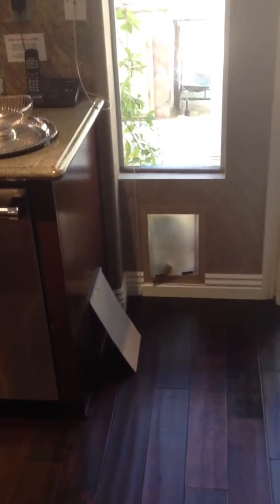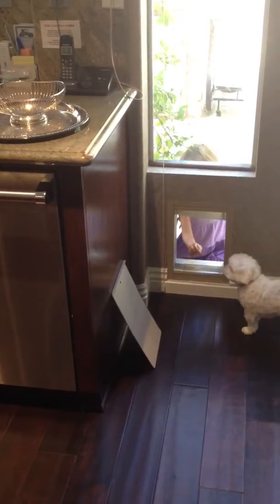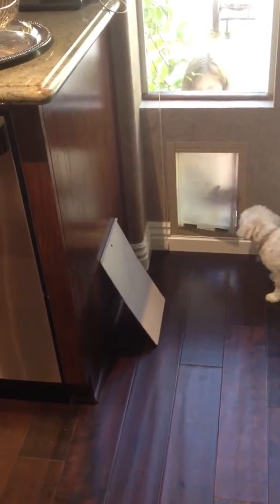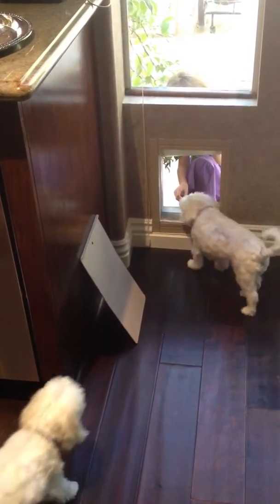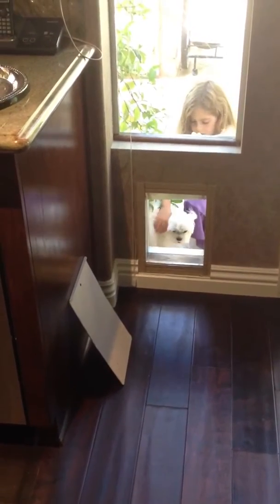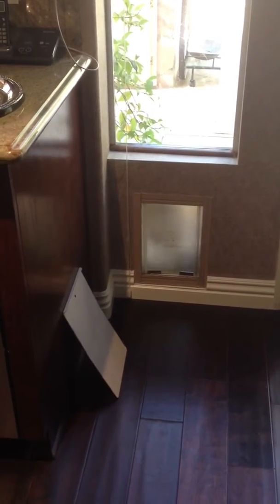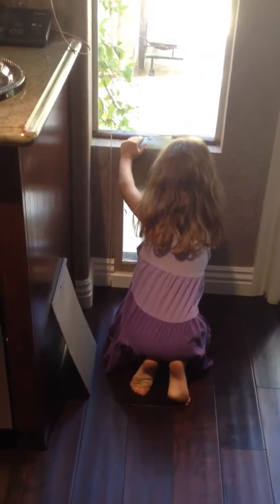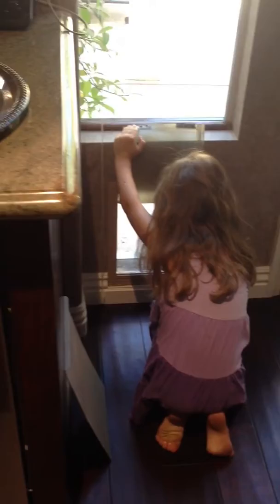Riley Trains Her Puppies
Watch Riley train the puppies the ins and outs of their doggy door!